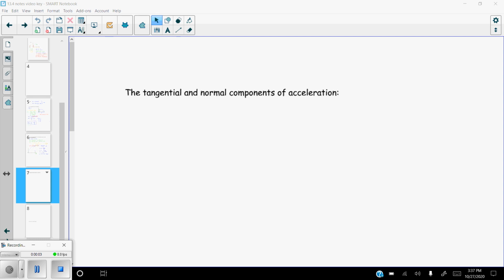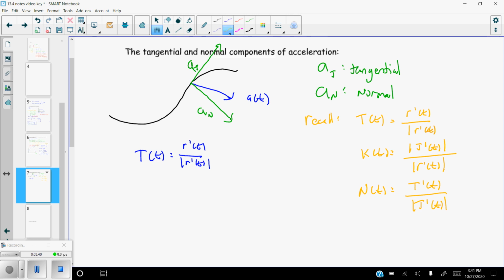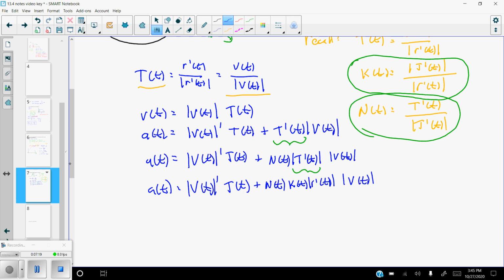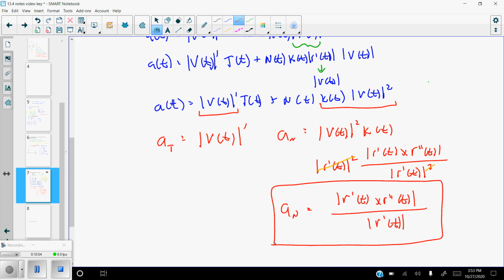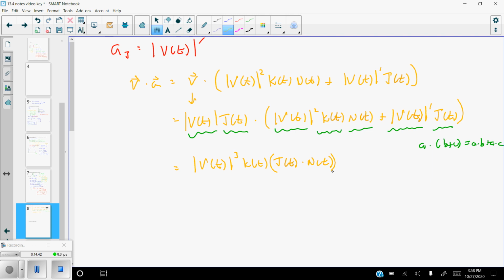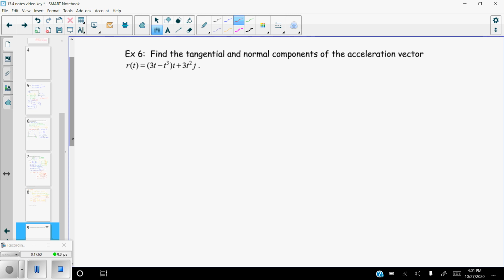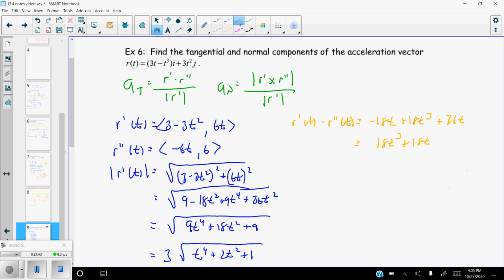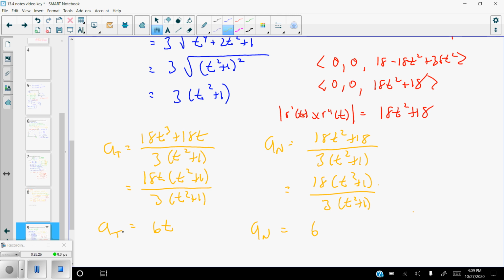13 4 Motion in Space: Velocity and Acceleration Video 4